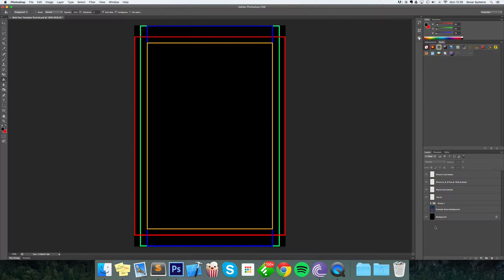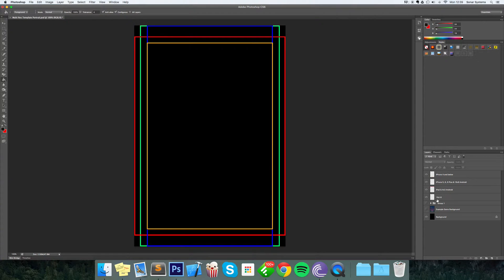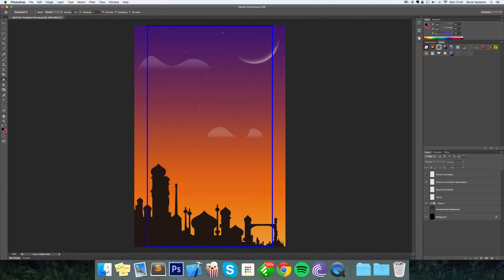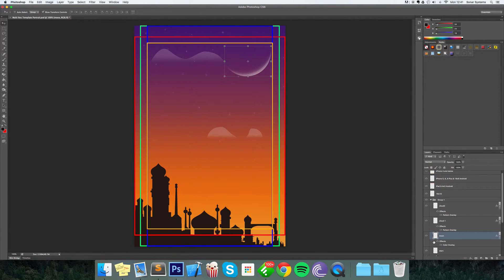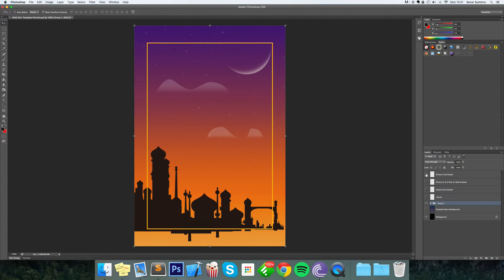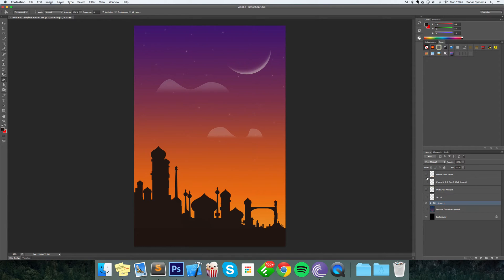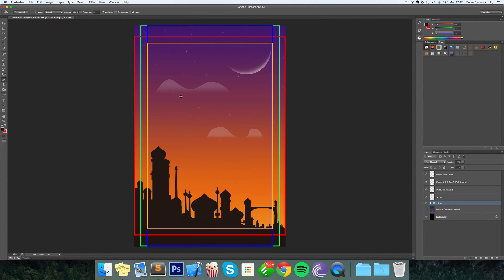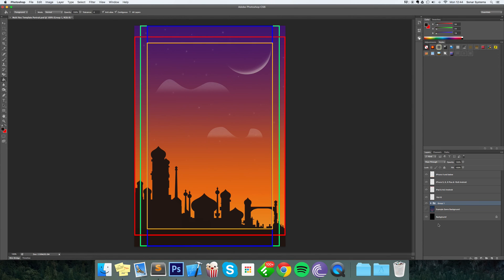Cocos2d-x Multi Device 2.0 - Background Creation